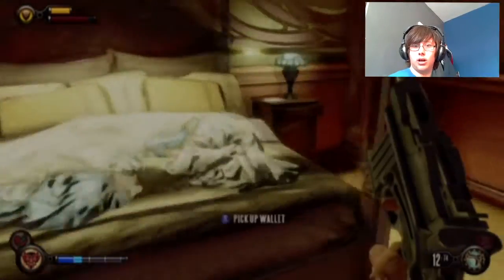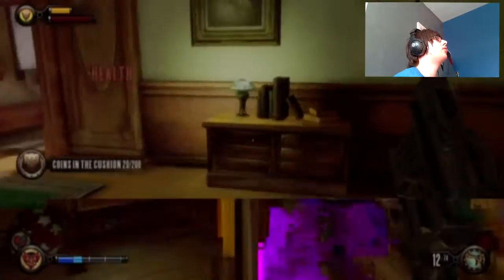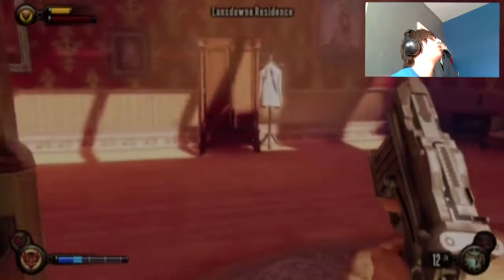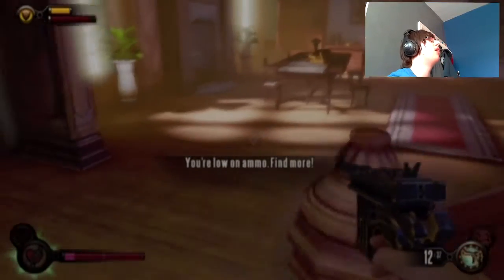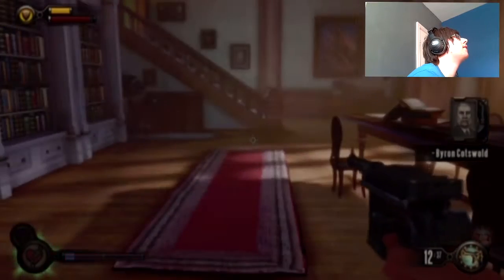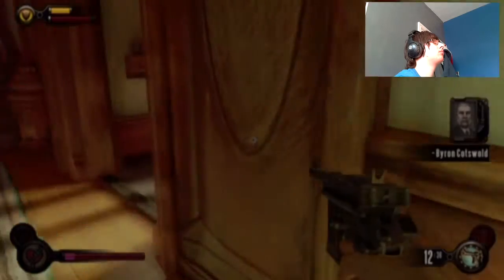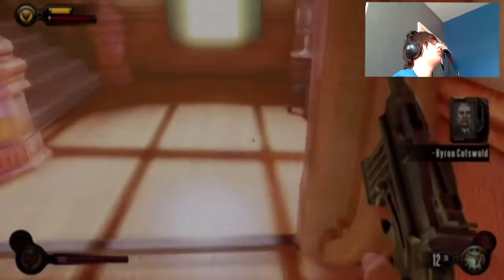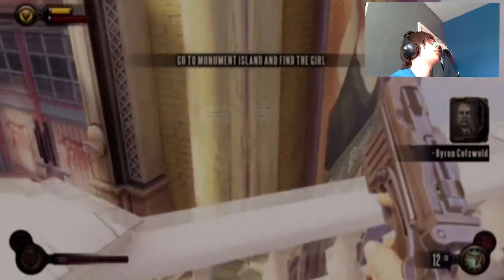Bioshock Infinte (Bonus Video) | DERP!!!!!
Hey guys go check out my twitter may get a new one but for the mean time

white nerdy guy Bioshock Infinte (Bonus Video) | DERP! game play walk though HD footage face cam amazing